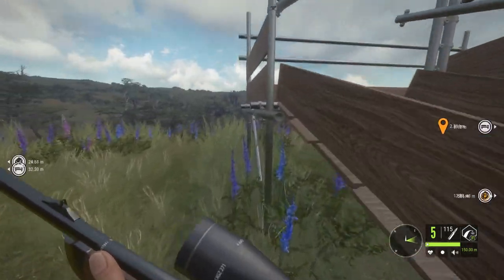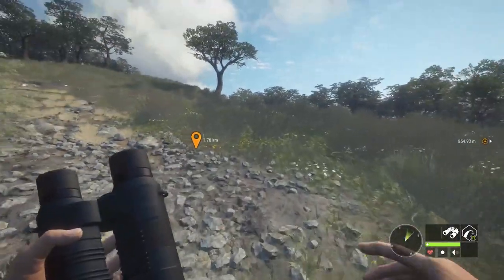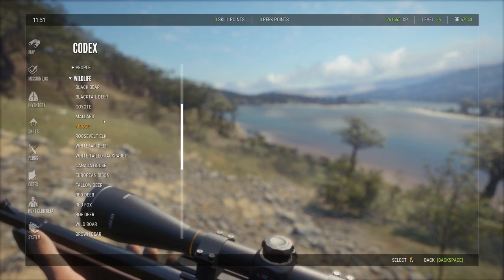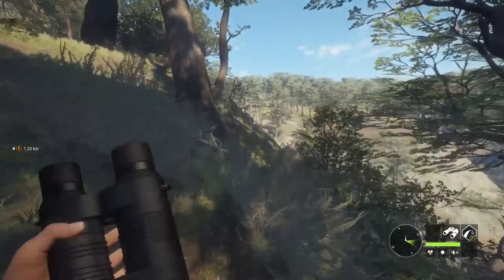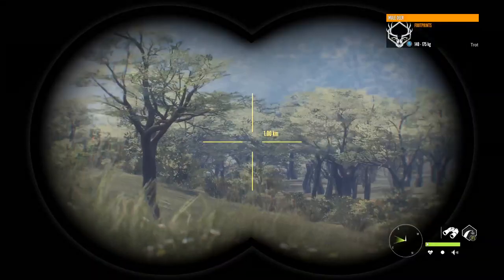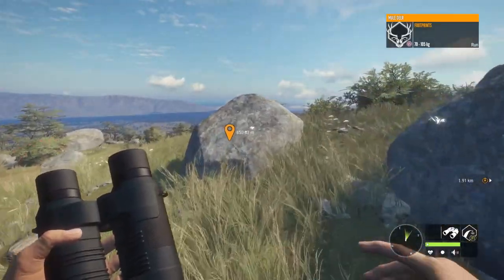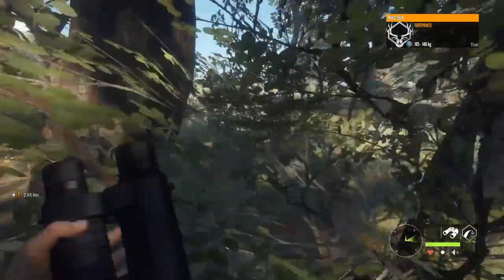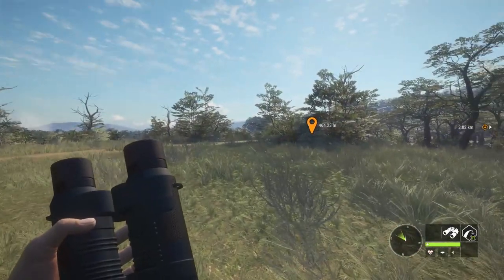LONG RANGE HITS AND BIG HERDS, PARQUE FERNANDO MAP - TheHunter: Call of the Wild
How to Get onto the server? - Be a Twitch Sub !